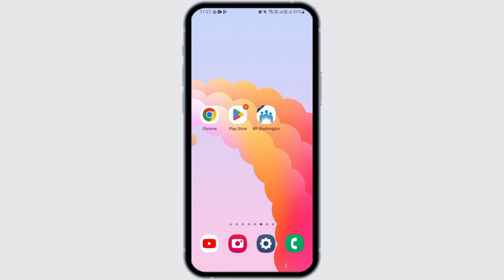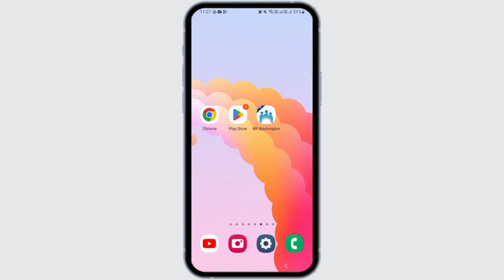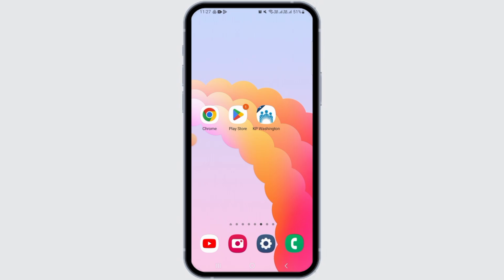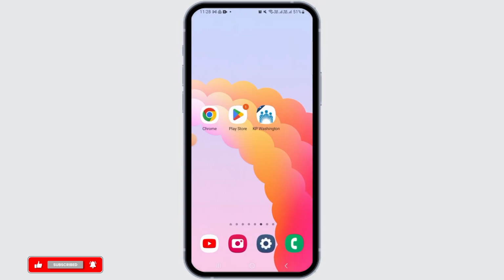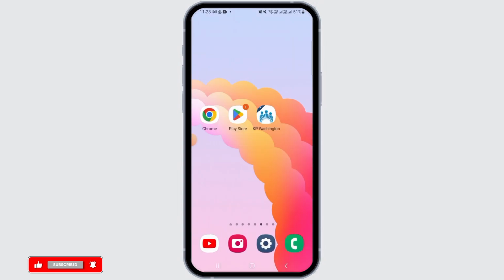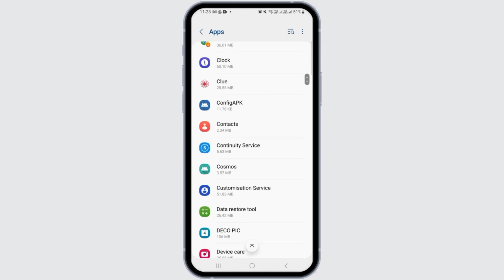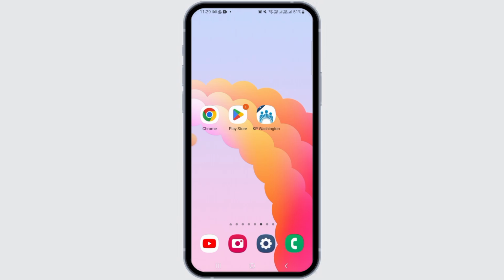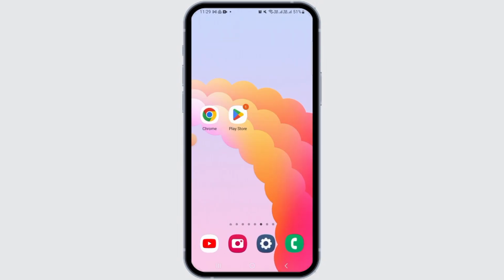How to Fix kp.org App Not Working Issue 2024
Are you searching for a solution to fix the KP Org app not working issue in 2024? This easy guide provides step-by-step instructions on how to troubleshoot and resolve common problems with the KP Org app. Follow this straightforward process to get the app working smoothly again.

In this tutorial:
0:00 - Introduction
0:05 - How to Fix KP Org App Not Working Issue (EASY)

Learn how to effortlessly fix issues with the KP Org app in 2024 with this simple guide. This video covers various troubleshooting steps to help you resolve the app's functionality problems quickly.

Fix the KP Org app issues efficiently by following this guide!